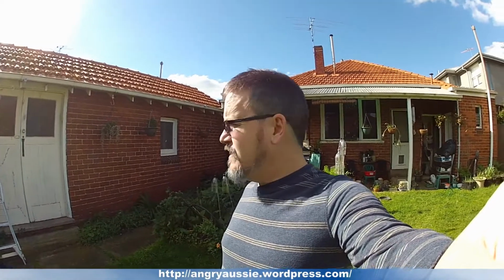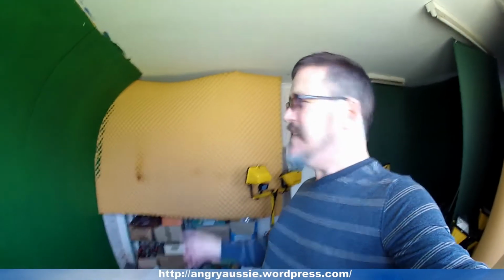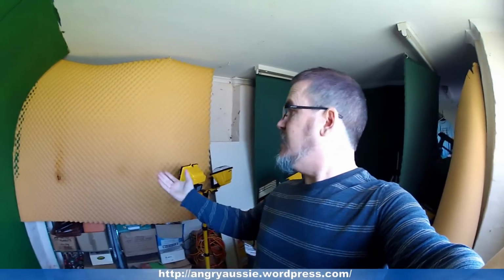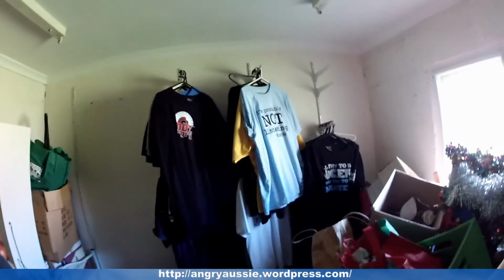HOWTO make a green screen studio on a low budget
My goal is to post a video here every day for at least this month. For today I've started with a studio tour with some tips for how to set up a studio on a low budget.
Lights: Whatever fits your budget. The cheaper lights are likely to be very hot and need colour correction.
Green screen: For a nice even surface that is also portable get some big sheets of plywood and paint one side green, one side blue.
Sound: to improve sound quality, put up something that absorbs sound and echoes. It can be as simple as a heavy curtain, no need to get professional sound tiles.

There are really cheap shirts here that's still pretty good quality (and you can customise them!)

Send me hate mail!
GPO Box 3290
Melbourne 3001 Australia